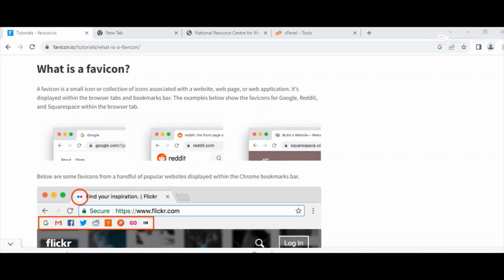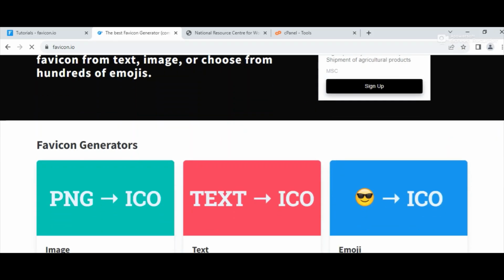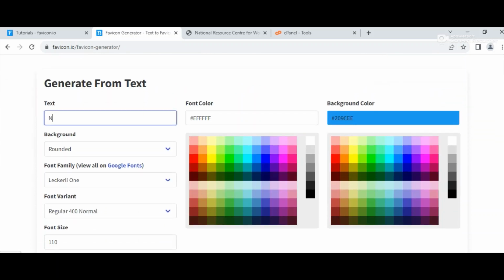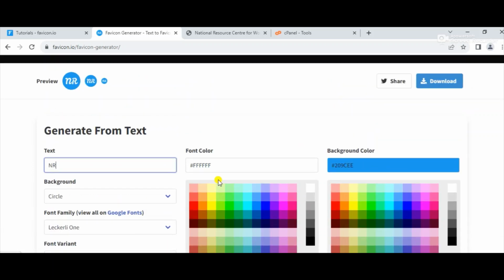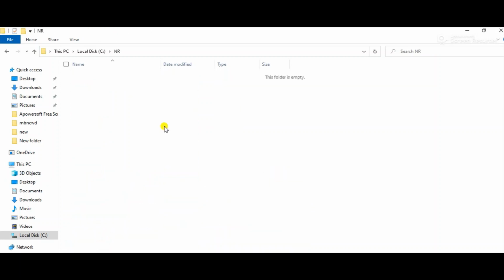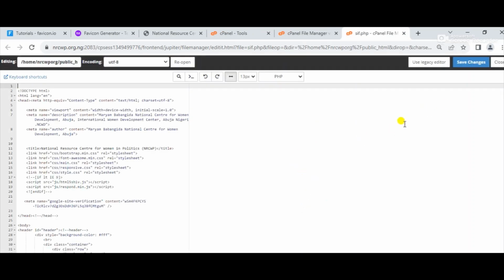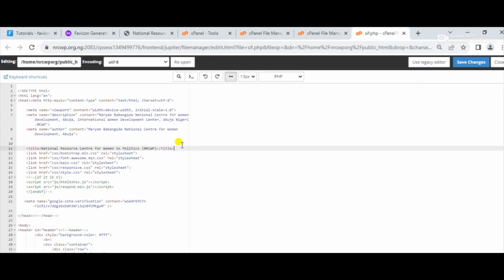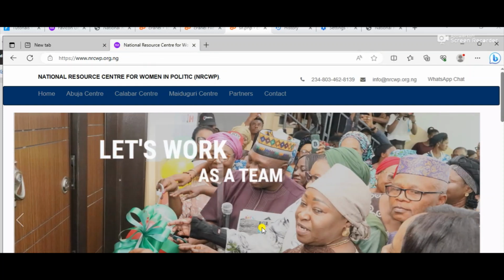Website Design: How to create favicon for your website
A favicon is a small icon that represents a website or web page. It is usually displayed in the browser's address bar and next to the page's name in a list of bookmarks. The term “favicon” is a blend of two words—“favorite” and “icon”. A web designer can create and upload a favicon to a website by several means, and graphical web browsers will then make use of it